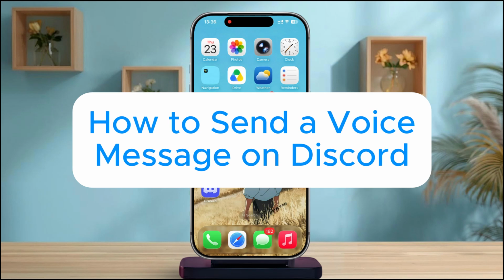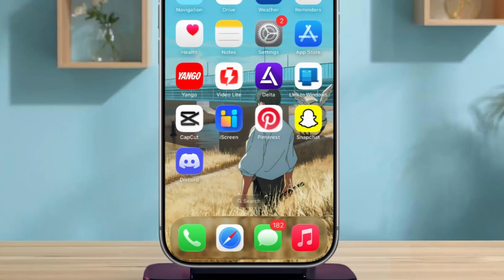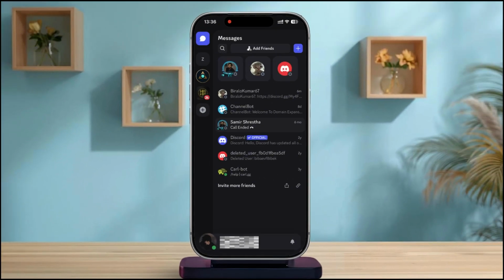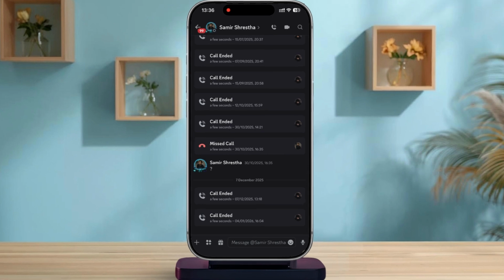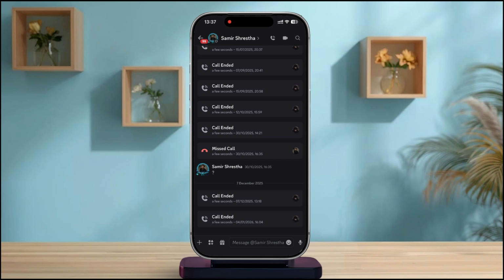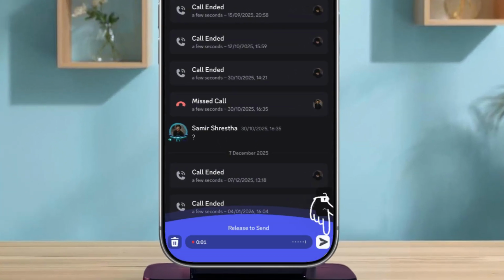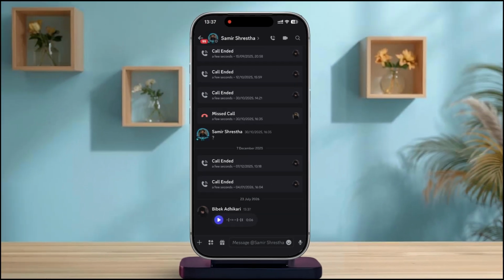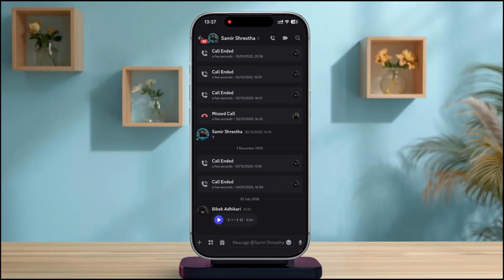How to Send Voice Message on Discord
Learn how to send voice message on Discord in this step-by-step tutorial. Whether you're new to Discord or just want a faster way to communicate, this guide will show you exactly how to send voice messages with ease.

In this video, you'll learn how to send voice message on Discord using the latest Discord app. You'll also discover this Discord voice message tutorial, how to send voice notes on Discord, how to use Discord voice messages, and helpful tips from this Discord messaging guide and Discord mobile tutorial.

Timestamps:
0:00 Introduction
0:20 How to Send a Voice Message on Discord